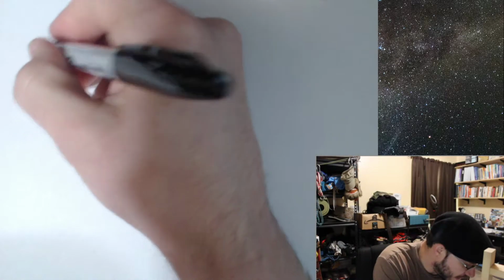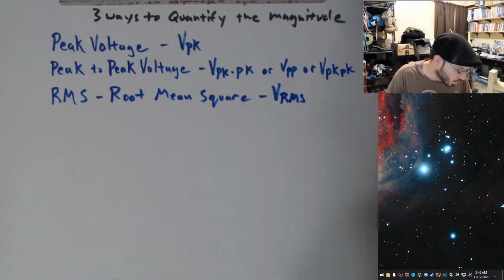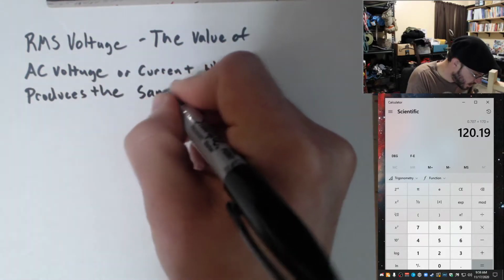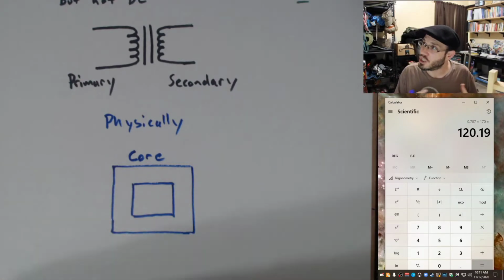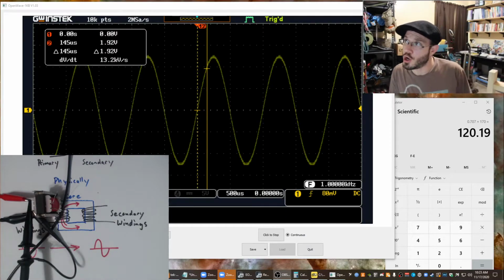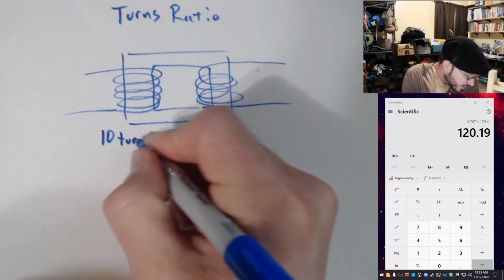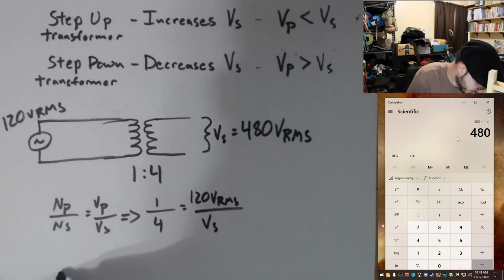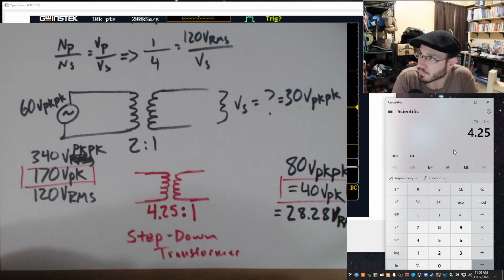211 LectLab 24 AC vs DC Transformers 11 17 20